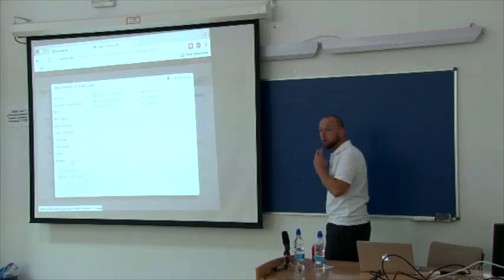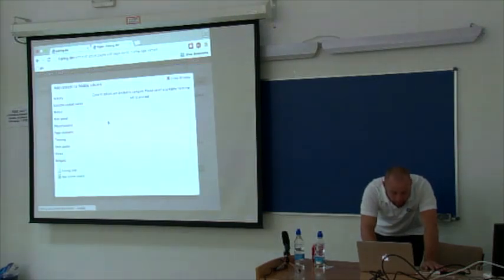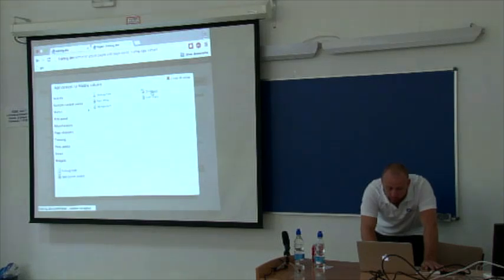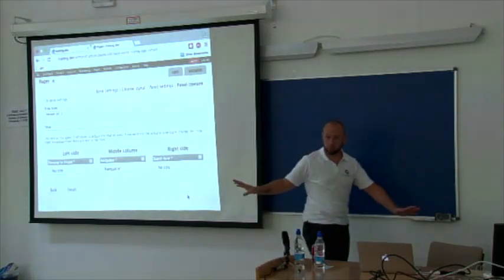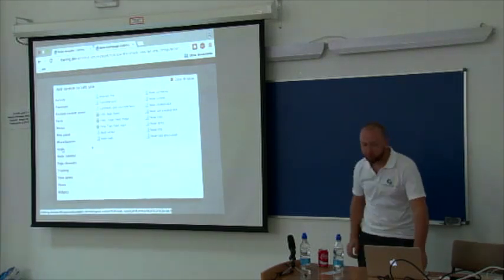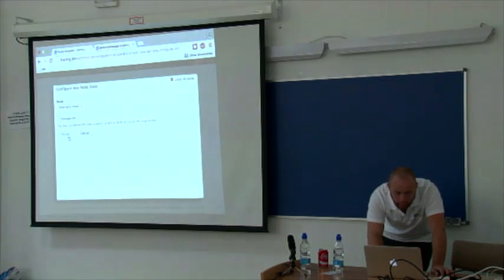DrupalCamp Spain 2015 - Panels: From Zero to Hero in 2000 seconds - Salva Molina & Joeri Poesen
Salva Molina & Joeri Poesen 'Panels: From Zero to Hero in 2000 seconds.'